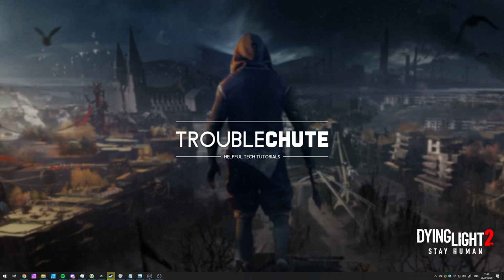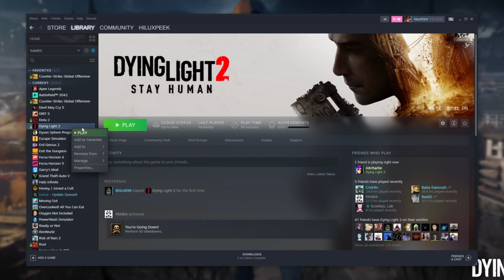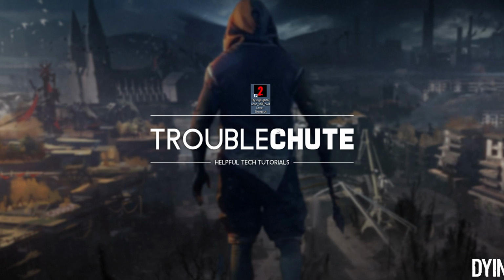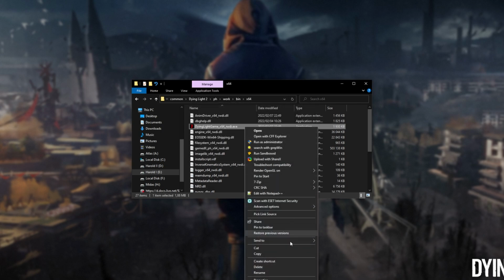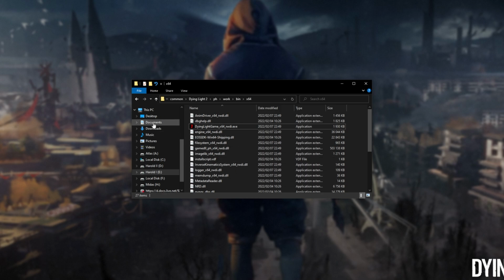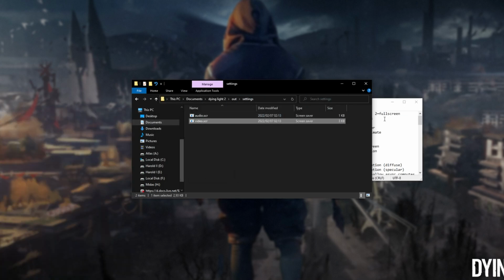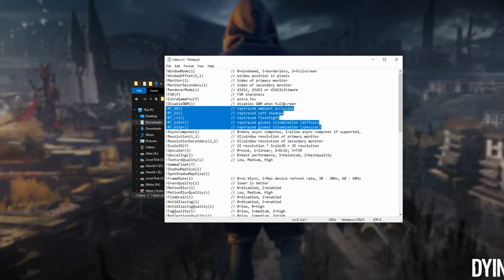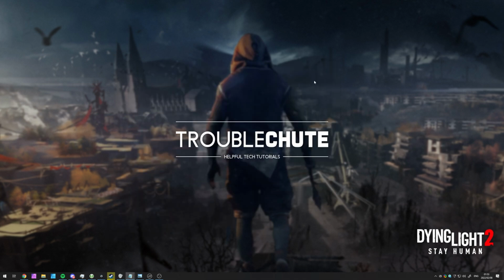Fix Crashes, Freezes & Instability | Dying Light 2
Want to play Dying Light 2, but can't because you're crashing or experiencing black screens, freezes, etc? Well, this video shows you a ton of fixes that you can try as well as some specific ones. By the end, you should be able to play Dying Light 2 as expected. Of course, if not, the game is still close to release so a fix should be coming sometime soon from the devs assuming others have the same issue as you.

Timestamps:
0:00 - Explanation
0:27 - Update Windows & GPU
0:45 - Restart & Verify game files (Steam, Epic, Ubisoft)
1:23 - Add /nolightfx Launch Option
2:27 - Compatability options or Run as Admin
3:04 - Testing DX12 or cashing after settings change? Edit settings file
4:23 - Close background programs & Overlays
5:02 - Ingame? Lower graphics & Try VSync ON/OFF
5:32 - Temporarily disable AntiVirus, or exclude Dying Light 2
5:42 - Try undoing overclocks